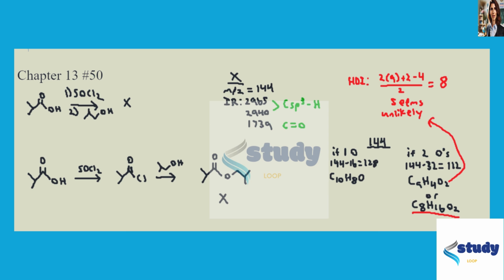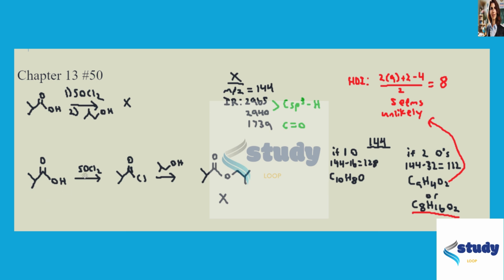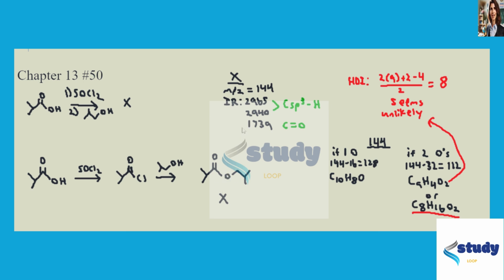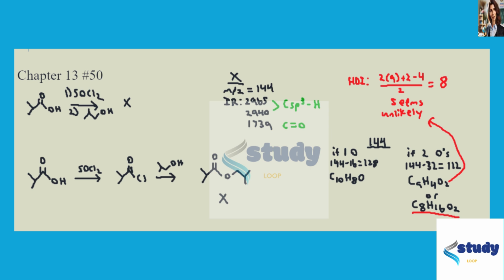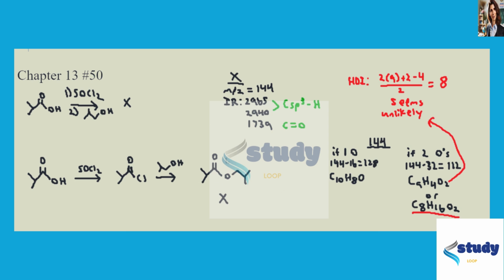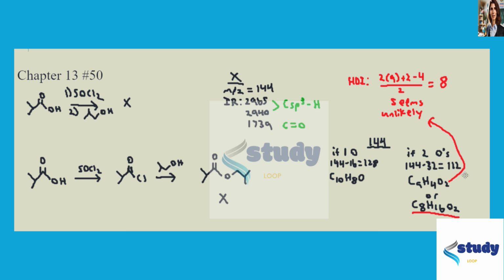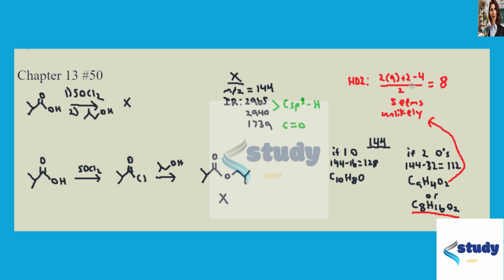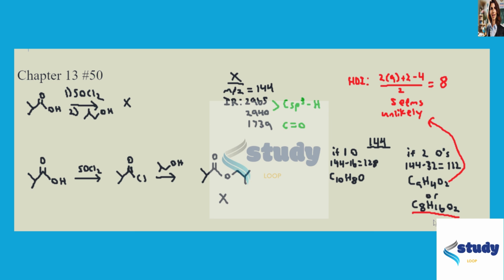[Chemistry] Reaction of 2-methylpropanoic acid with followed by 2-methyl-1-propanol forms . h